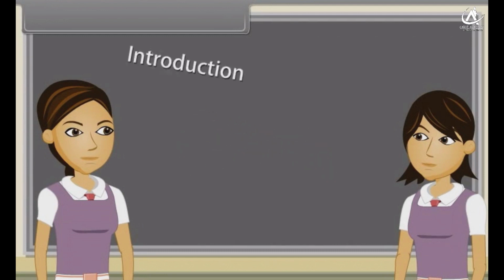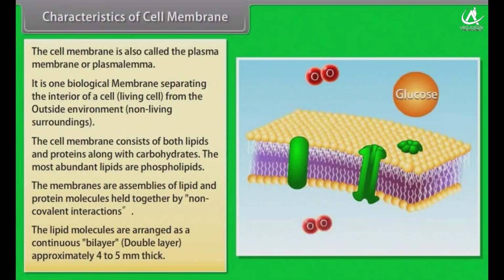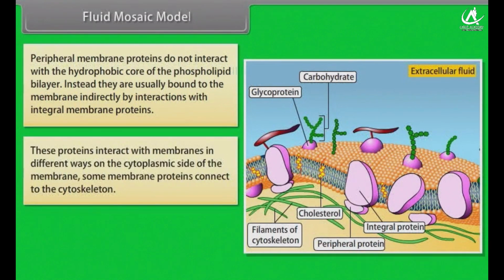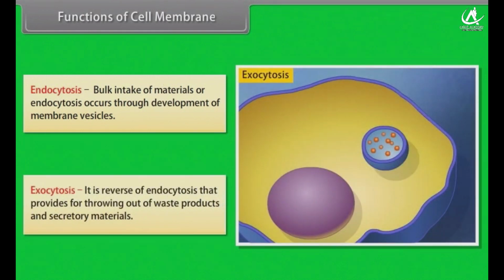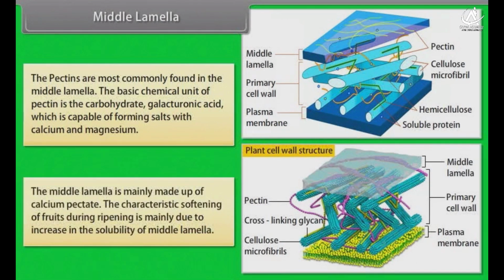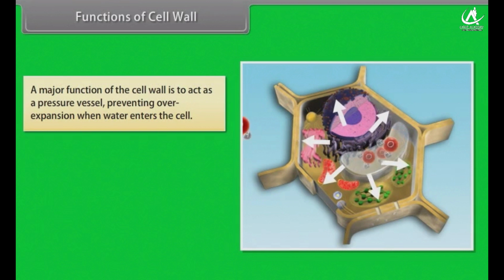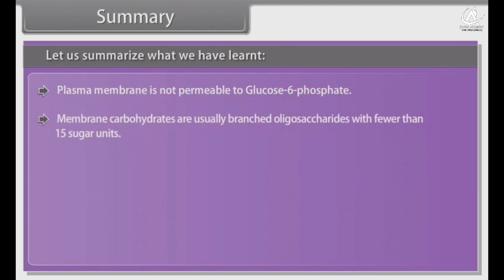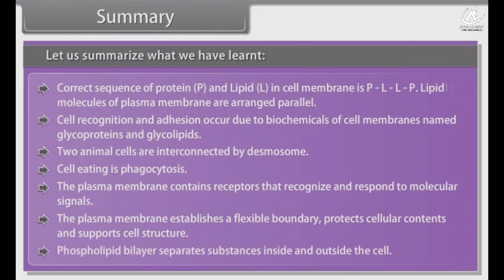Cell The unit of Life III, Class-11, Subject-Biology, In English